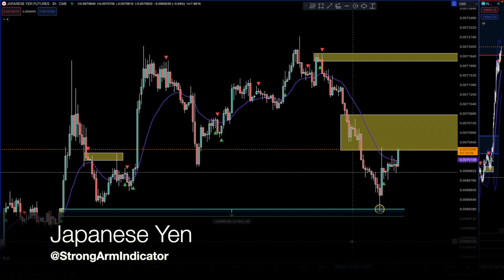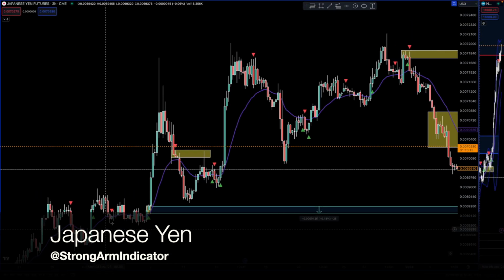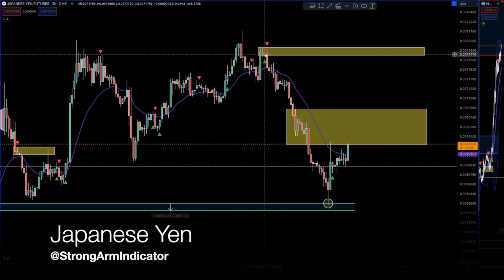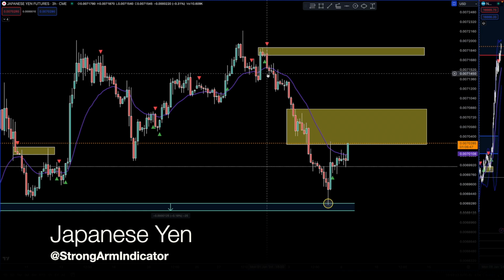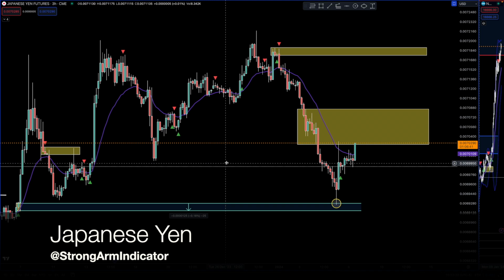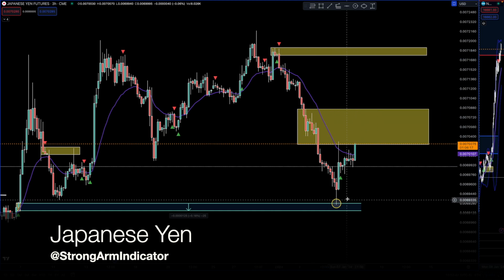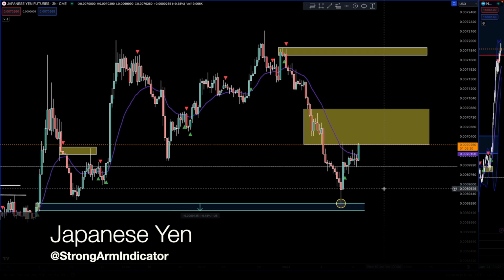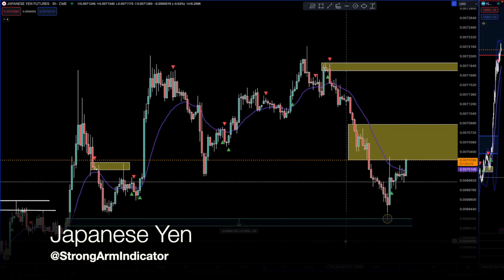Japanese Yen Futures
StrongArming The Japanese Yen using the @StrongArmIndicator . Would you like exclusive access to this indicator?

Instrumental by @UrbanNerdBeats